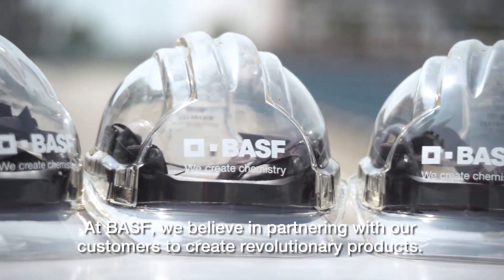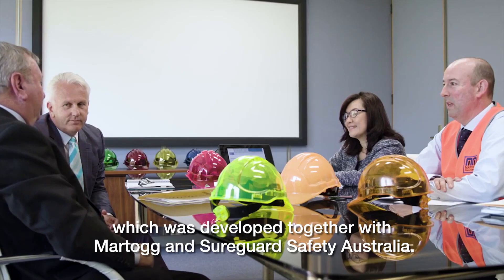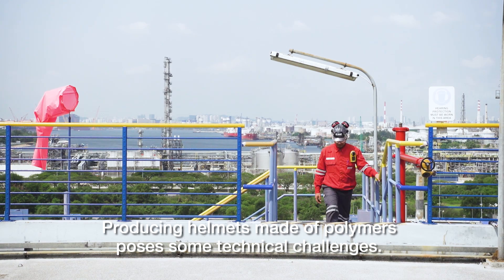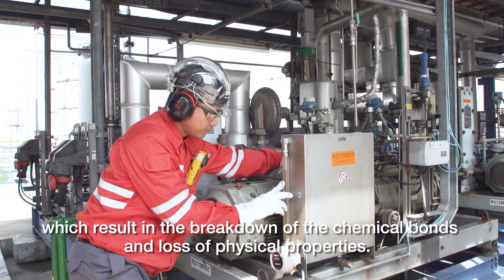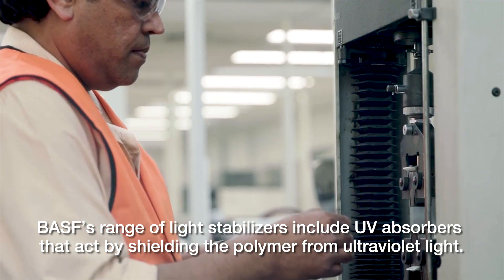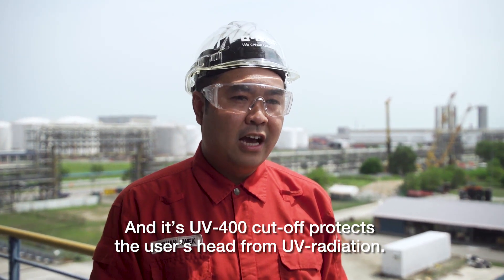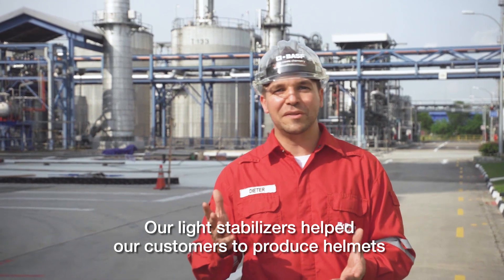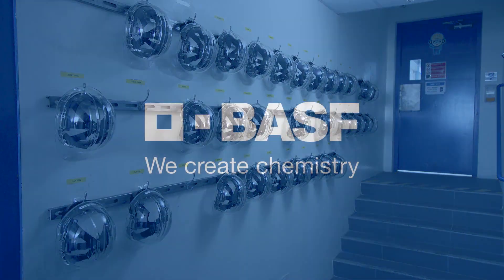Employees get translucent safety helmets made with BASF light stabilizers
A BASF Polymer Additives customer has developed a revolutionary translucent safety helmet enabled by BASF light stabilizers. Now our employees at the polymer additives plant in Singapore enjoy the benefits of these new helmets.